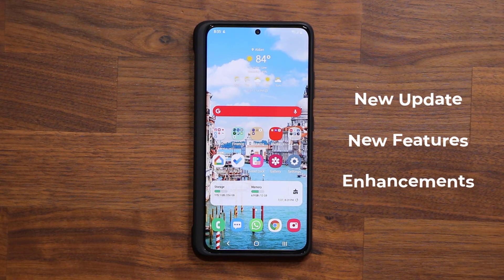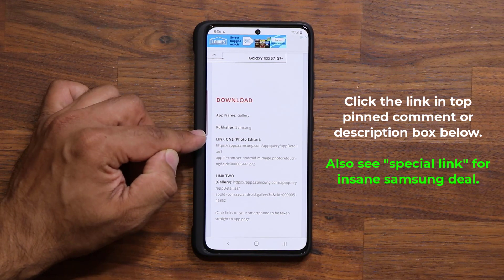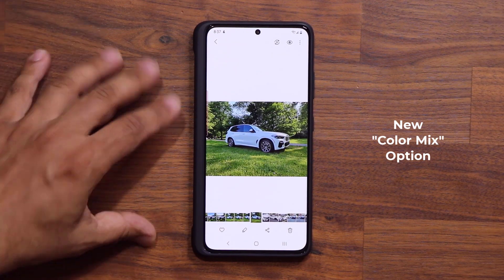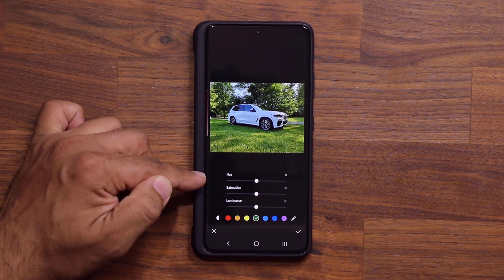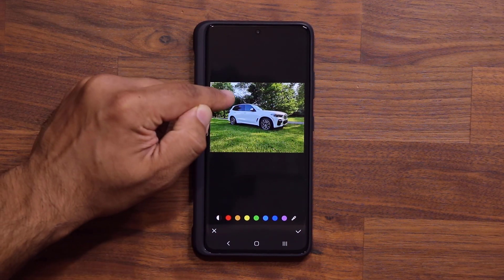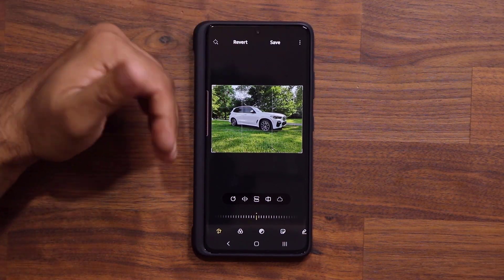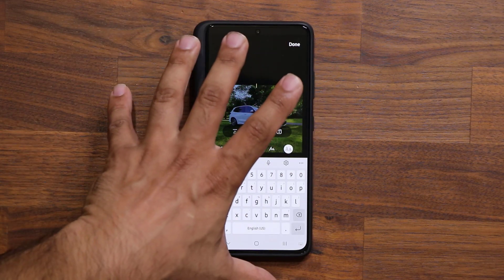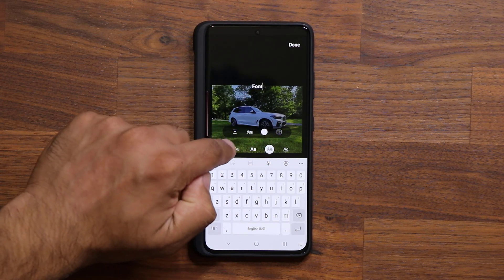NEW Update For Most Samsung Smartphones! Gallery Gets A Great Update! (One UI 3.1, 3.0, 2.5, etc)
Samsung has released another software update which updates the photo editor in the gallery app. Gallery app now gets a new "color mix" option + a few more little features.

Is available on One UI 3.1, 3.0 and potentially on One UI 2.5 (based on region and country)

Companies can send product to the following address:

Attn: SAKITECH
135 S Springfield Rd. Unit 681